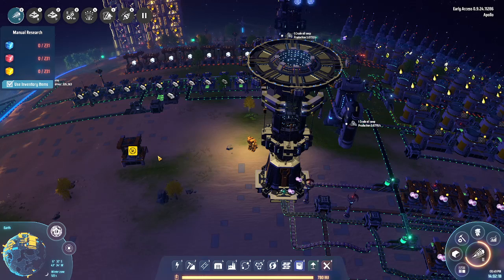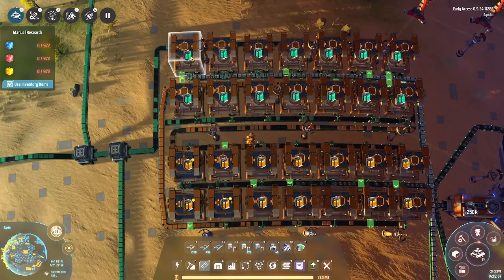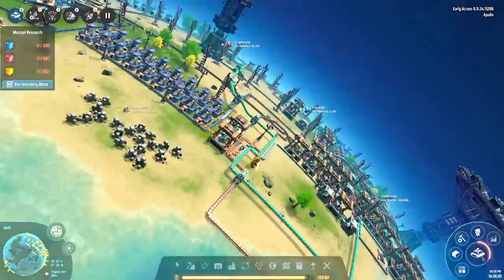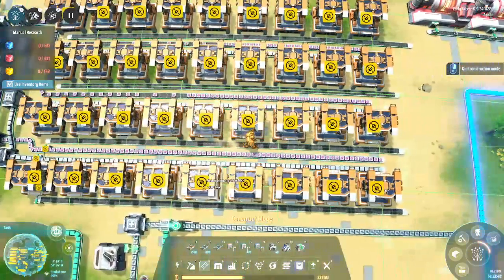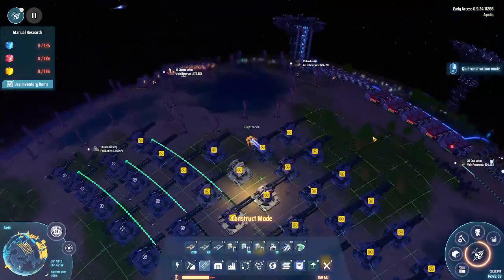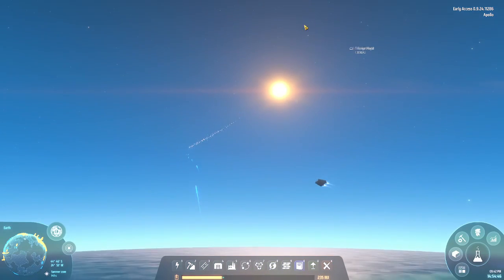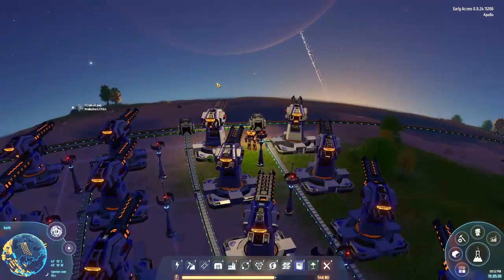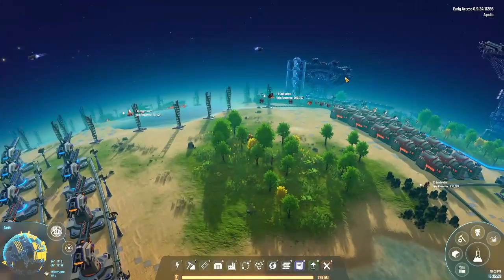Solar Sails! Woooo! POWER!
Setting up solar sails firing into space and bringing power down from the sun in Dyson Sphere Program -- Watch live